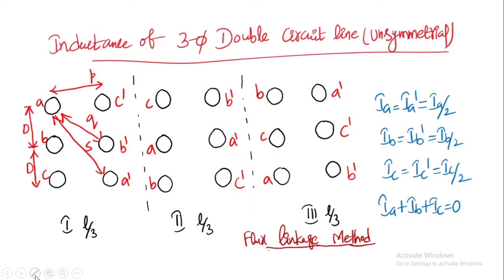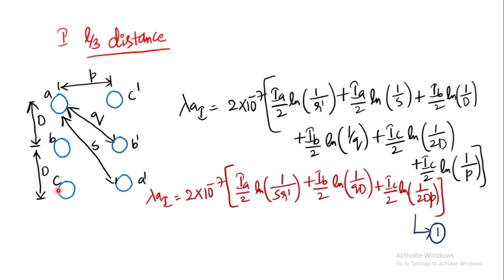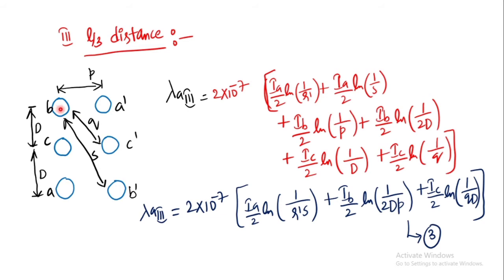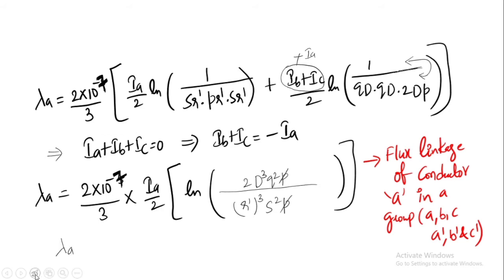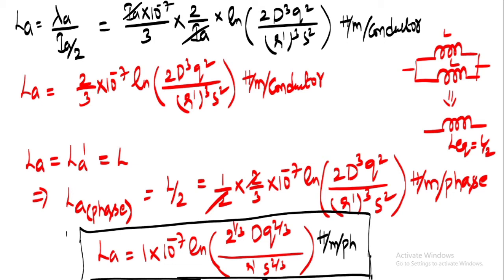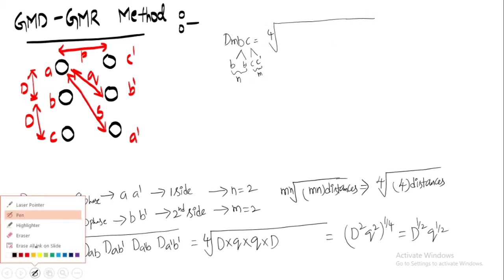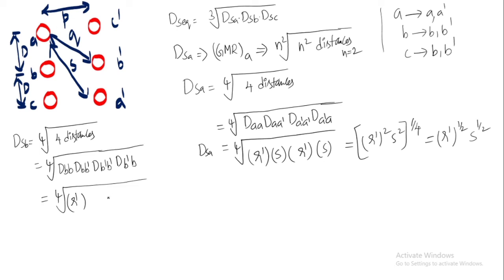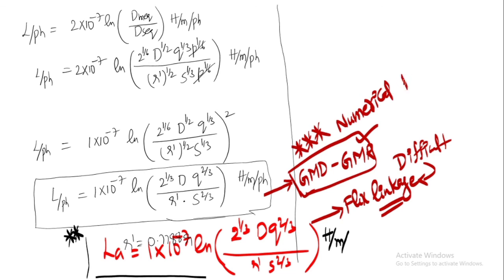Inductance of Double Circuit line (Unsymmetrical spacing) by Flux Linkage method & GMD-GMR method.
Enjoy the mathematical analysis in finding the Inductance of Double Circuit line with unsymmetrical spacing using Flux Linkage method and GMD-GMR method.